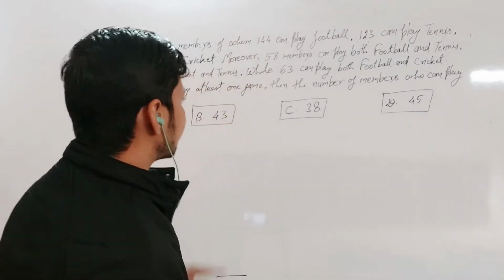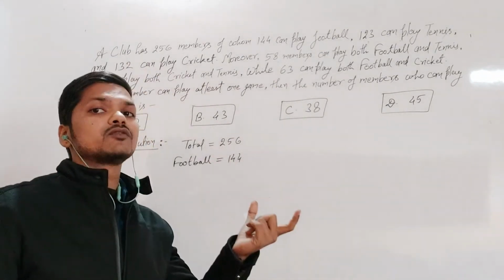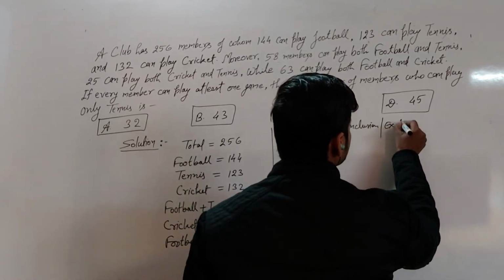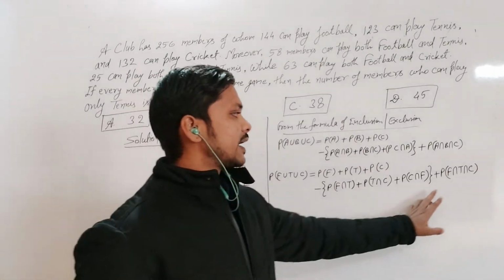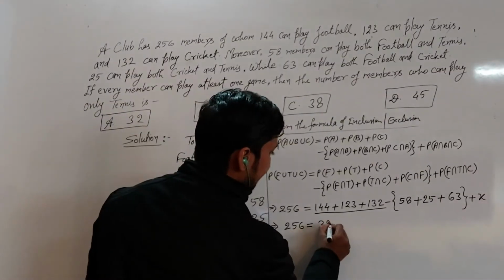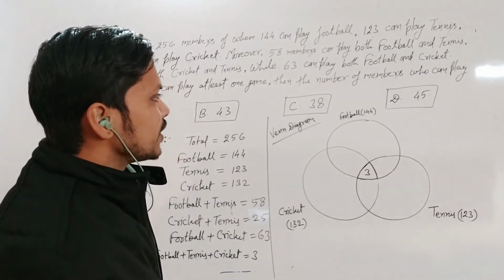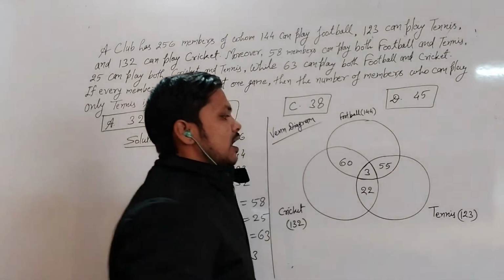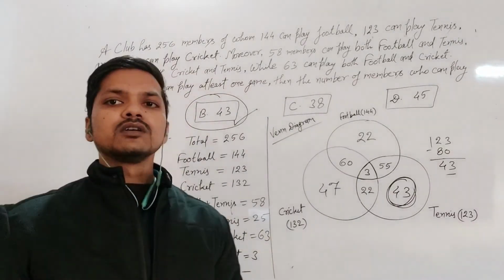Quants 2 solution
solution of a question of quantitative apptitude..